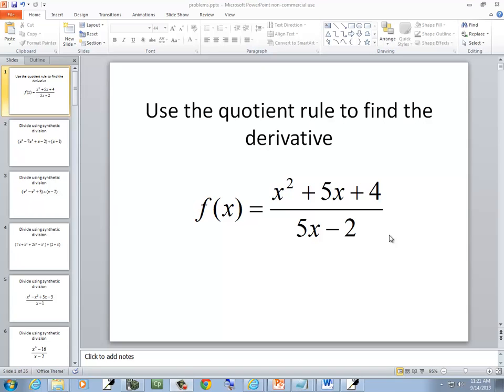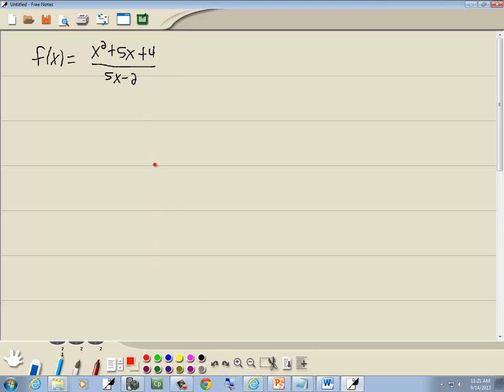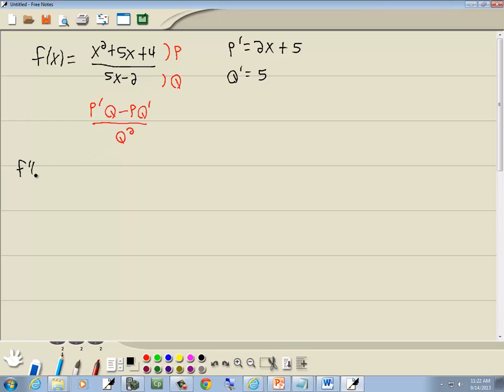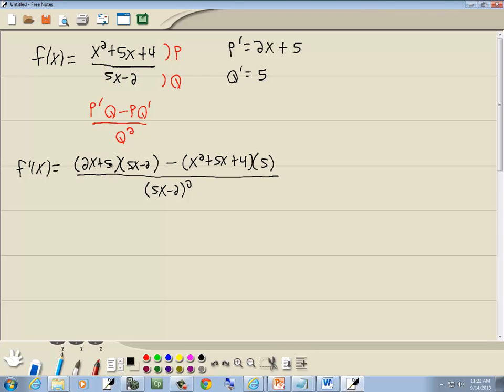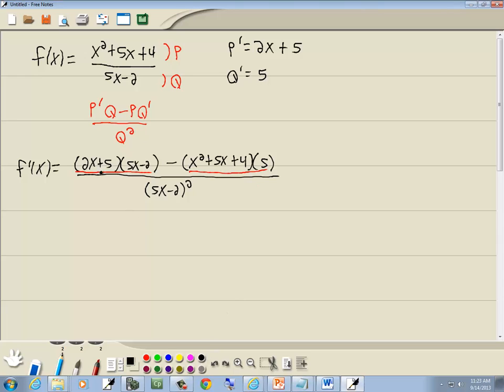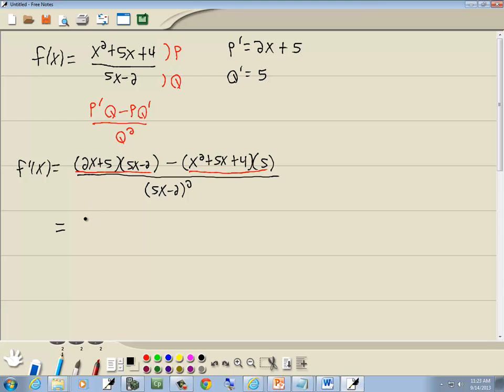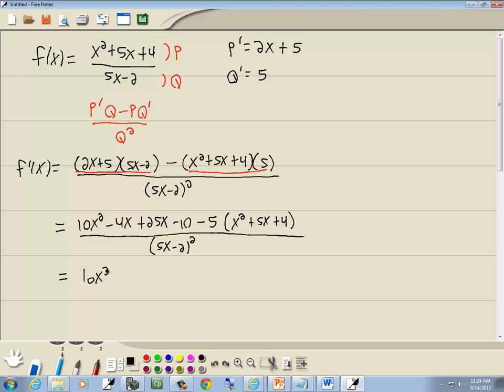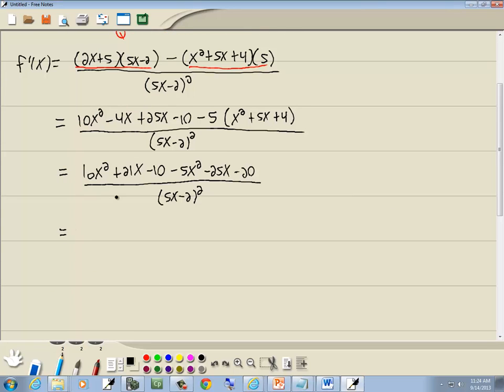Calculus for Business and Economics - Quotient Rule - P0695947